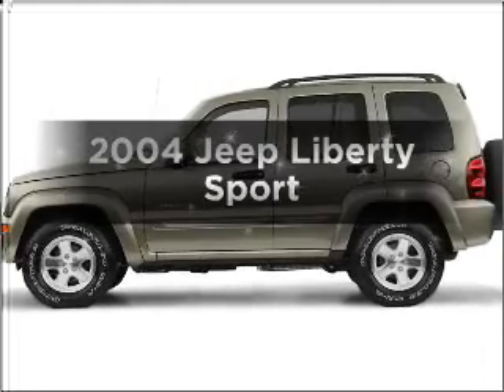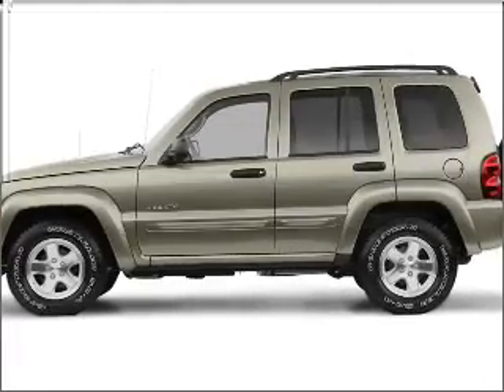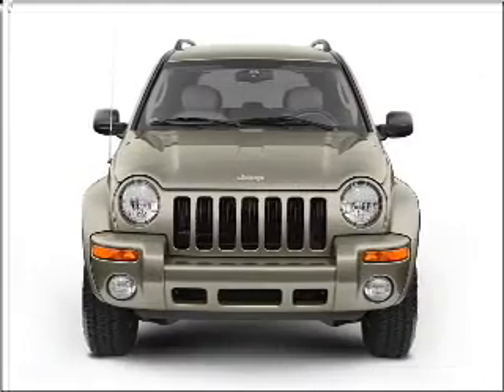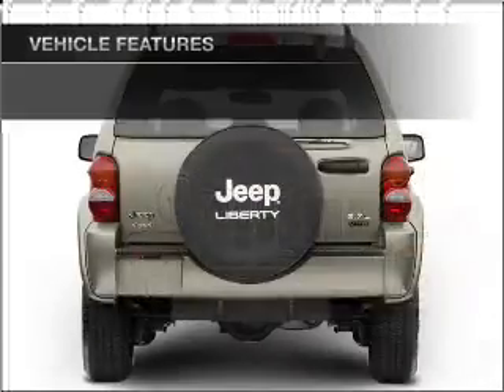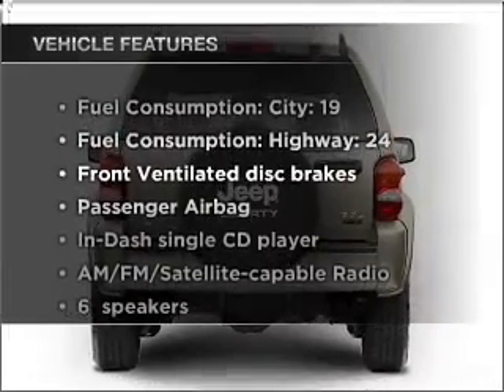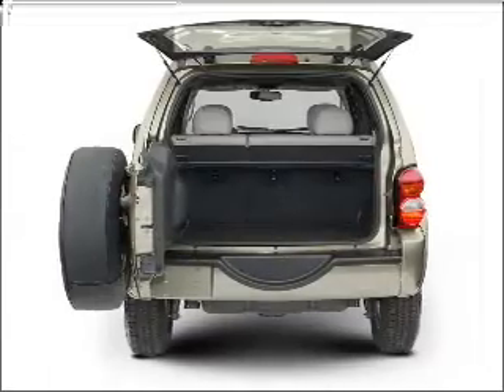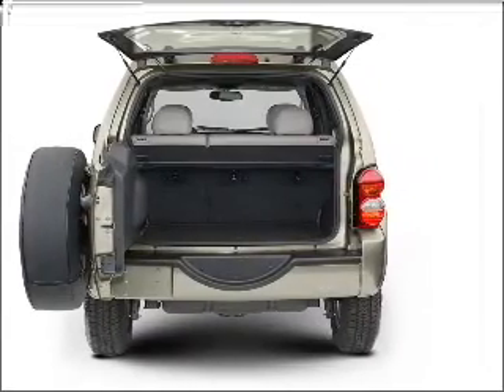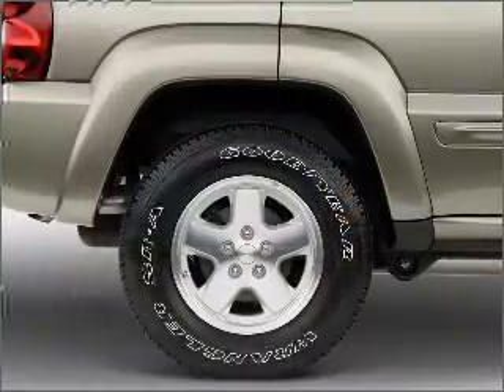2004 Jeep Liberty - Houston TX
Year: 2004
Make: Jeep
Model: Liberty
Trim: Sport
Engine: 3.7 liter 6 cylinder 12 valve
Transmission:
Color: Red
Mileage: 55011
Address:
15480 North Freeway